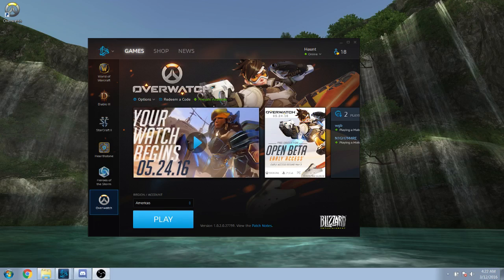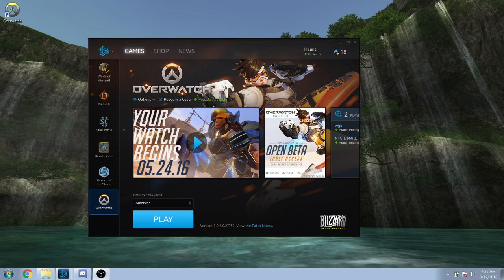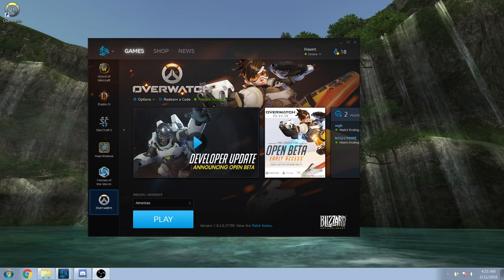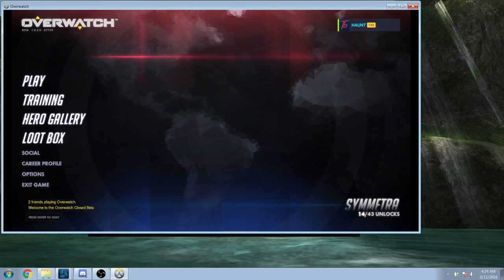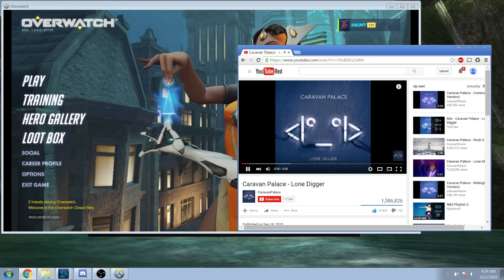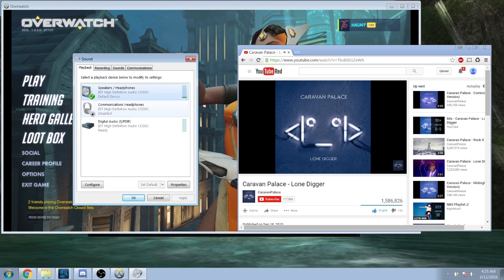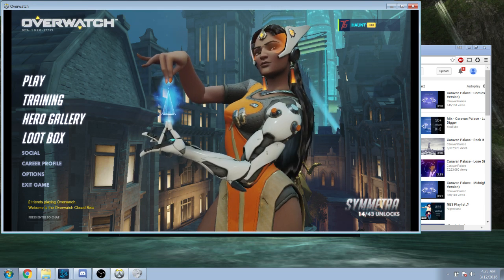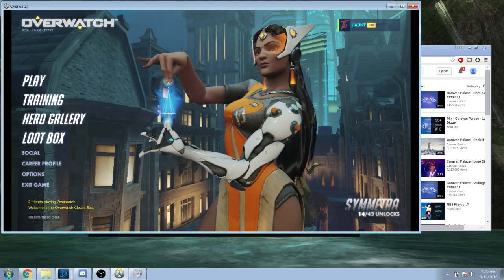Overwatch Temp Fix - Fixing voice chat and other sounds outside of the game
This is a temporary fix for the issues that are currently affecting some users, wherein they are unable to hear their teammates voice chat or the sounds coming from other programs when Overwatch is running. Hope it helps!